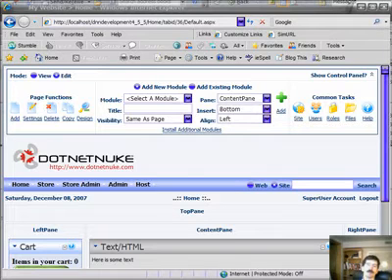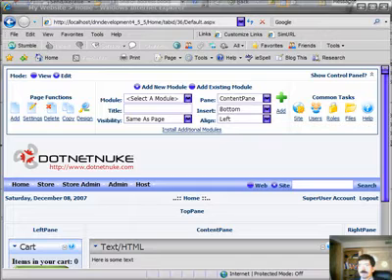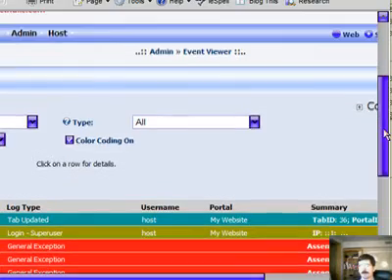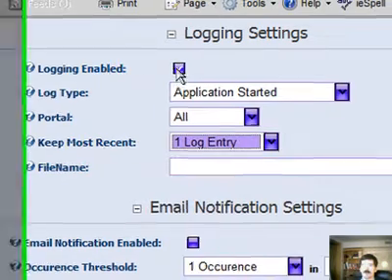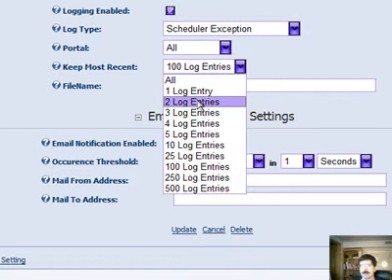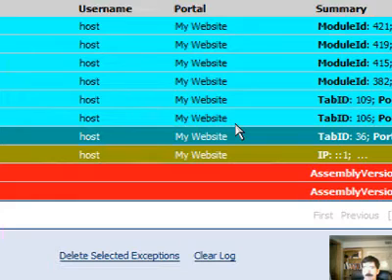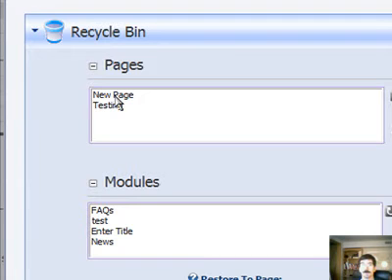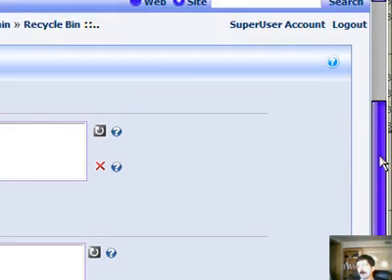Is your DotNetNuke Database Growing for no apparent reason?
Is the size of your database growing and you have no idea why?  Watch this video to see how to fix one of the main issues that may be causing the problem.